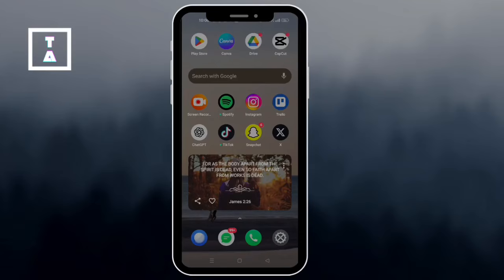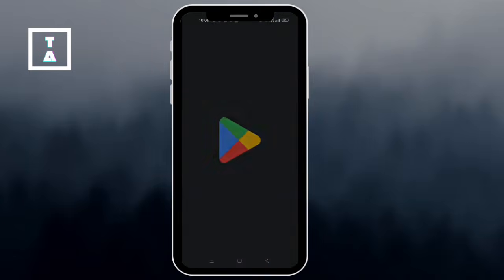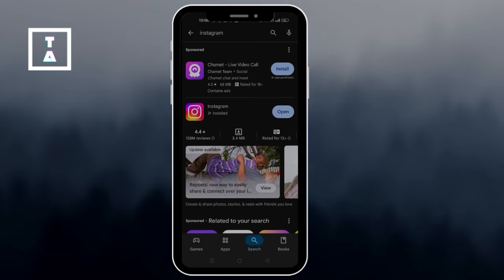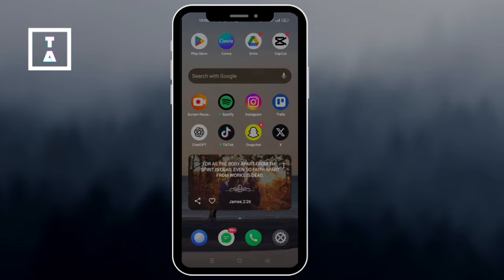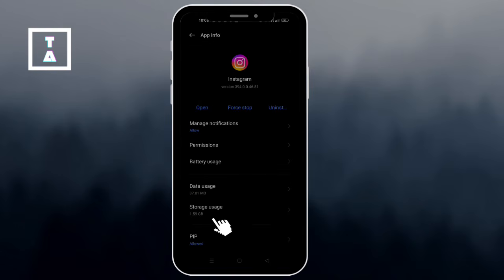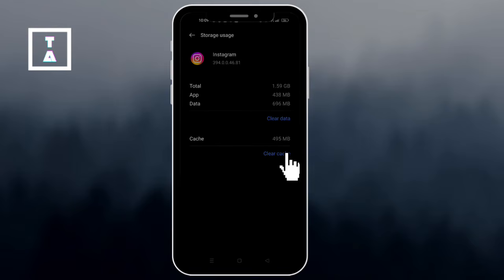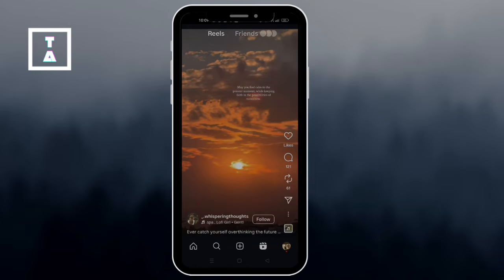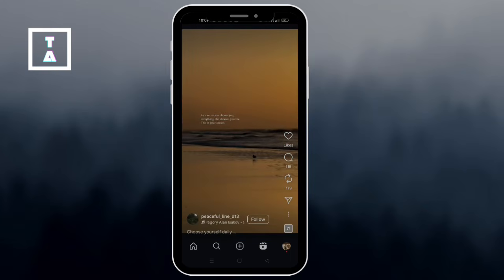How To Fix Instagram Music Problem - Story, Reel & Post in SECONDS!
Is your Instagram music not working for your Stories, Reels, or Posts? You're not alone! Many users face issues with Instagram's music feature, whether it's the music library being empty, specific songs being unavailable, or sound problems with uploads.

In this comprehensive guide, we'll walk you through all the common reasons why Instagram music might not be working and provide you with actionable steps to fix it. Get ready to add your favorite tunes back to your content!

📌 **What You'll Learn & How to Fix It:**

*   **Instagram Music Not Showing Up:** Why your music library might be empty or missing songs.
*   **Fixing Music on Instagram Stories:** Troubleshooting common Story music issues.
*   **Solving Reel Music Problems:** How to get music back on your Instagram Reels.
*   **Adding Music to Instagram Posts:** Addressing issues with adding background music to static posts.
*   **Copyright & Licensing Issues:** Understanding why some songs are unavailable.
*   **App Glitches & Cache Problems:** Simple fixes like clearing cache and reinstalling.
*   **Account Type Restrictions:** Does your account type affect music access?
*   **Internet Connection & App Updates:** Ensuring you have the basics covered.
*   **Region & Country Restrictions:** Why certain music might not be available where you are.

Don't let music problems stop you from creating engaging content! Follow these steps and get your Instagram music feature back on track for your next viral Reel or heartfelt Story.

👍 If this video helps you fix your Instagram music problems, please give it a thumbs up, leave a comment with your success story, and subscribe for more Instagram tips and troubleshooting guides!